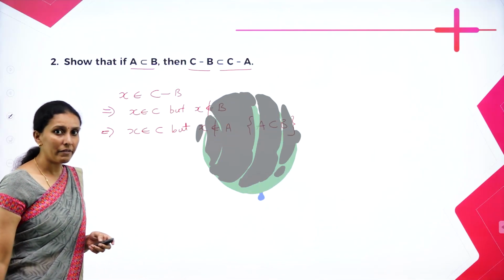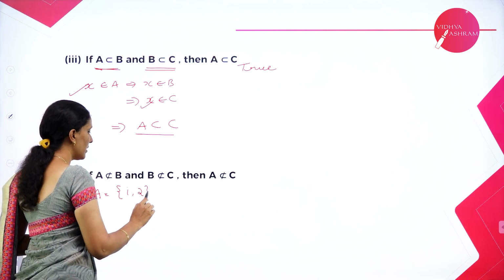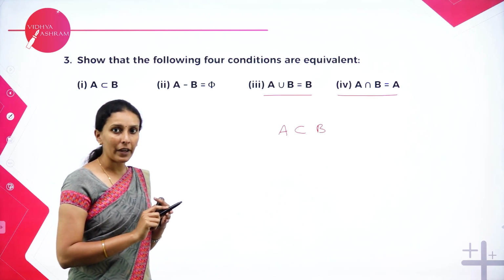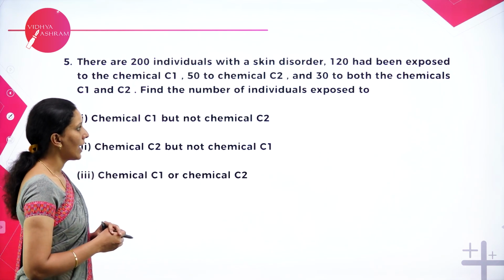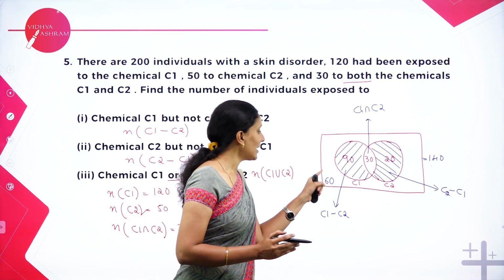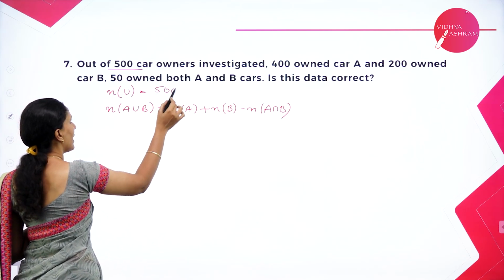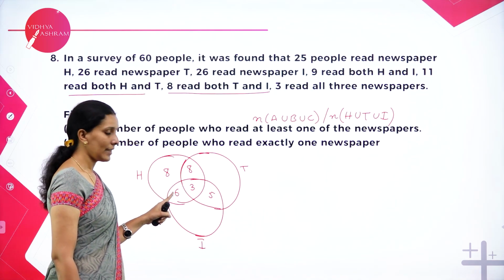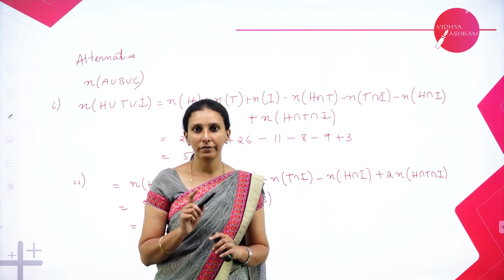DAY 07 | MATHEMATICS | CLASS XI | SETS | L7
Class : CBSE XI
Stream : SCIENCE AND COMMERCE
Subject :MATHEMATICS
Chapter Name : SETS
LECTURE : 7